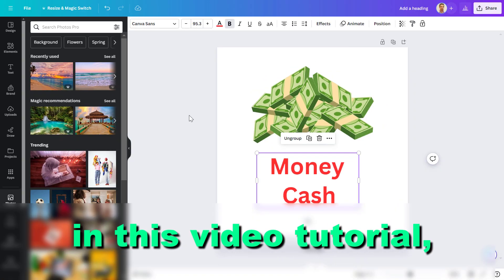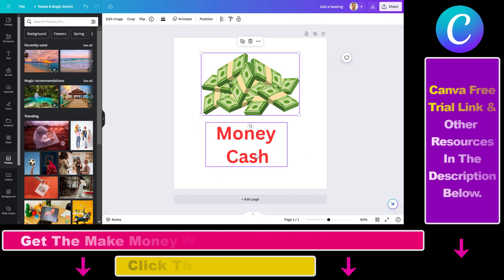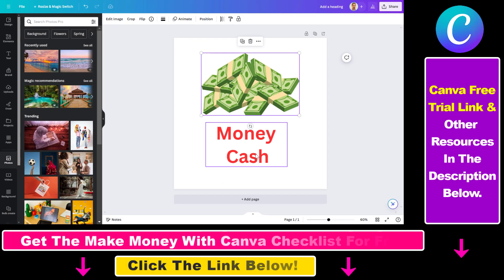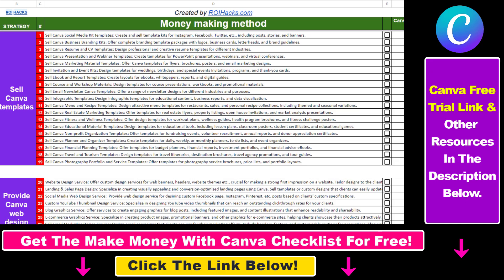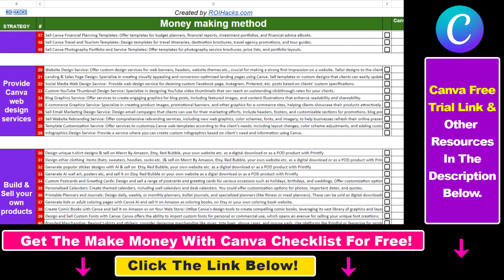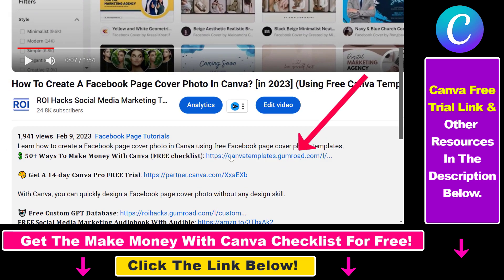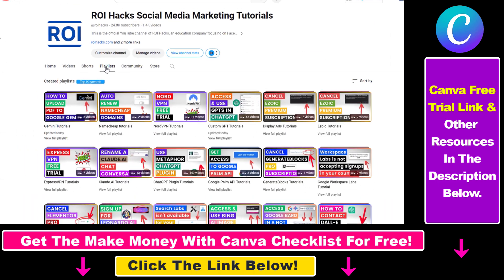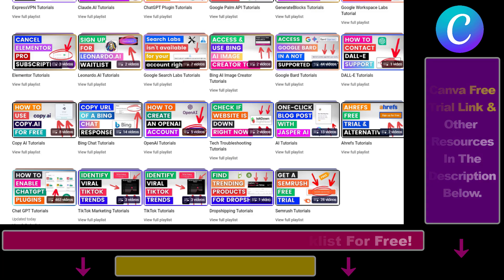How To Ungroup Text Elements in Canva? [in 2025]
Learn how to ungroup text elements in Canva.